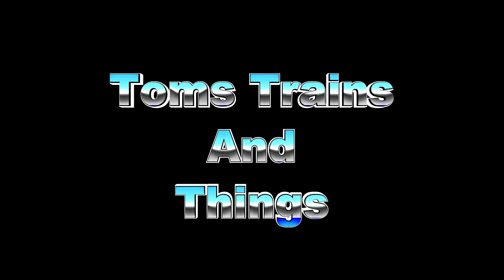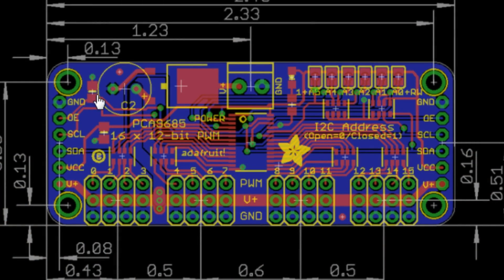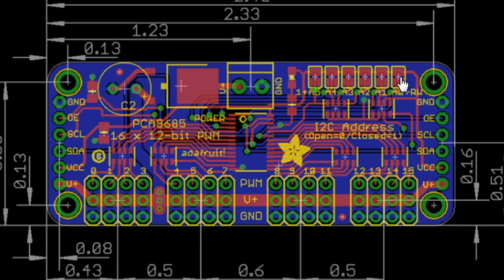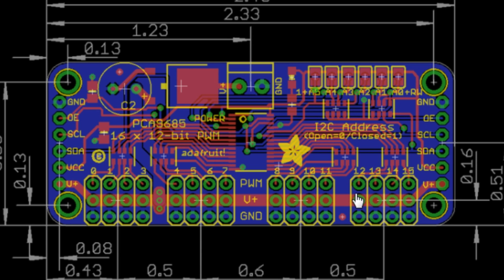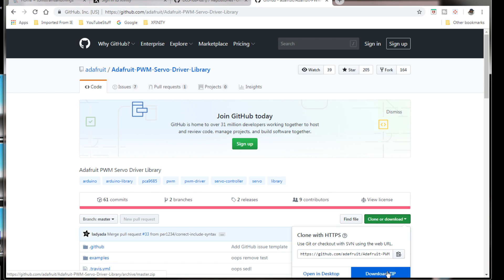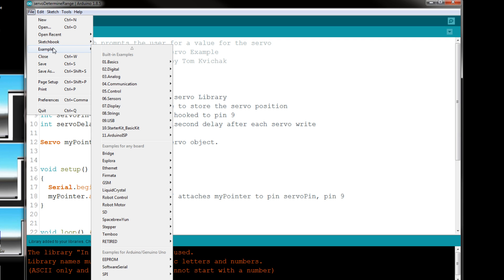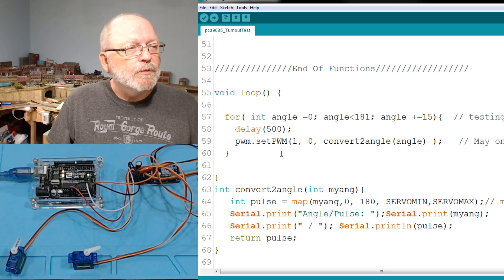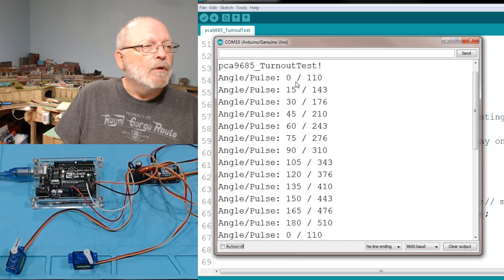Control 16 Servos Using A PCA9685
The pca9685 is capable of operating 16 servos from an Arduino Uno using only 2 wires. I will show you how to figure the range of the servo and the optimal throw for your turnouts through an Arduino sketch.
In this video I'm going to show you how to have Turnout Control With Arduino And Servos Using A PCA9685. I will also cover how to hook up a switch and LED's for your control panel for each turnout you want to operate. This is all possible with the pca9685. Since this device only uses 2 wires for the control of all your servos, you can hook up 5 switch LED combinations on an UNO. With the help of a shift register, you can add more control for your turnouts.

The Arduino Mega has many more input/output pins, you are able to operate many more turnouts without the assistance of an external device.

Since the pca9685 is an I2C device, you can add many more devices to your project all on the same two wires by jumping through to another device.

Inspiration for this video and coding ideas came from;